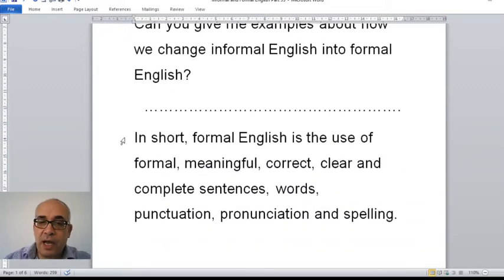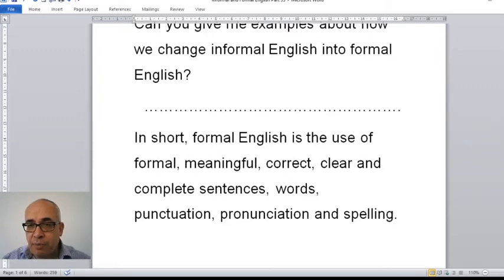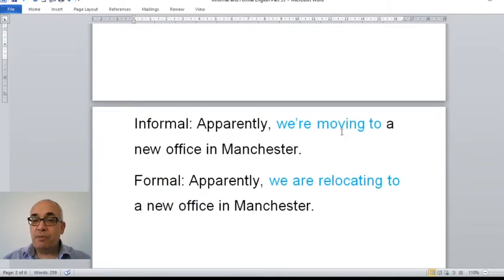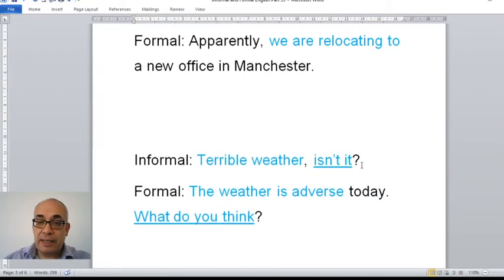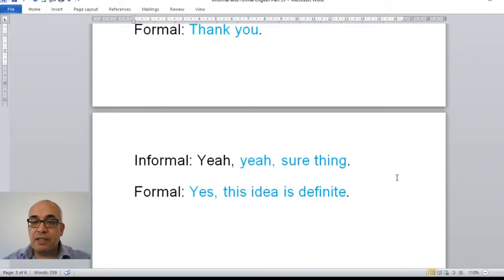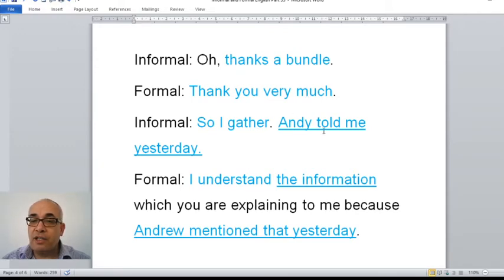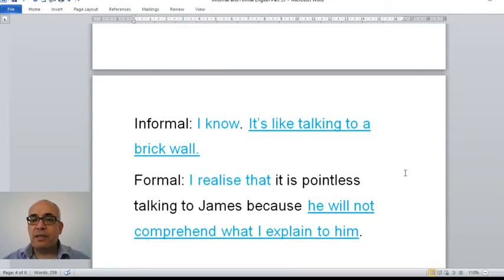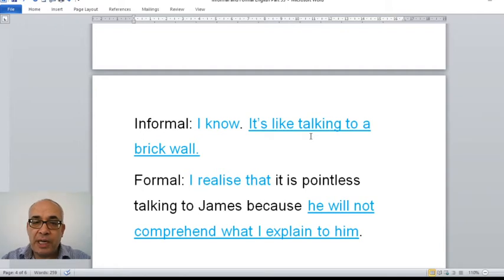Informal and Formal English Part 35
How can we change informal sentences into formal ones? Watch the video to find your answers.